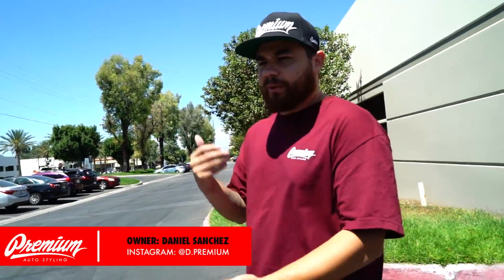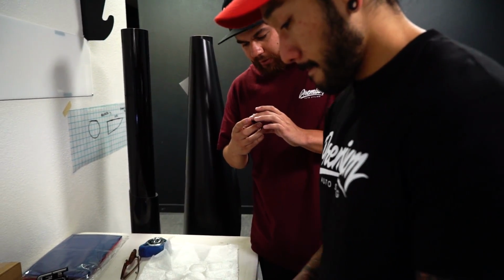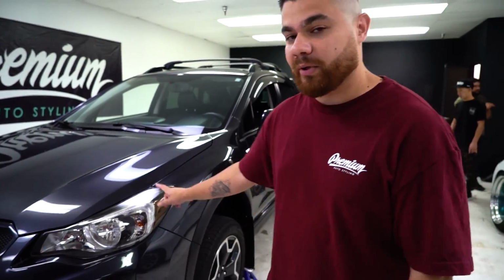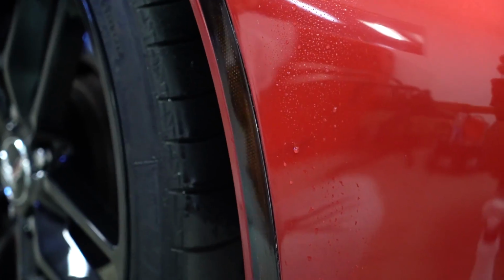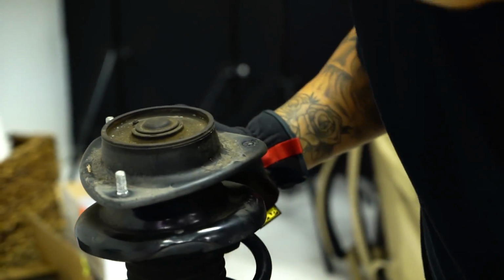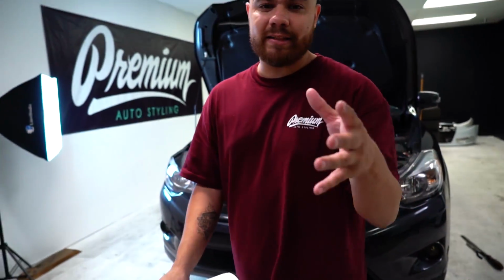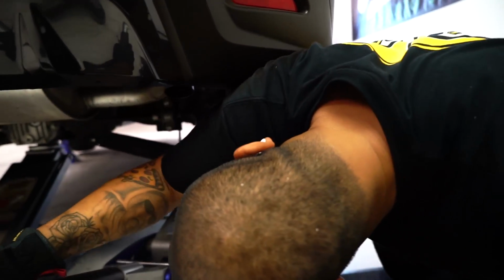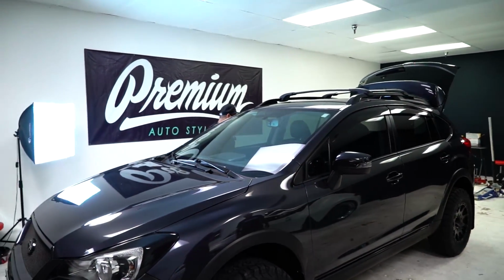WE LIFTED A SUBARU!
Find the Crosstrek Owner on Instagram @Krisp.xv
Tell him Premium sent you!

9880 Indiana Ave Unit 2

Anthony [ @PremiumAnthony ]
Photographer / Logistics

Jon [ @Premium_Jon ]
Media / Logistics

Johnnee [ @johnnee_tsunami ]
Wrap Installer

Edwin [ @PremiumEdwin ]
Shop Intern

Chris [ @FlyRyde.Chris ]
Owner of FlyRyde LLC

Jack [ @FlyRyde.Jack ]
Production / Shop Manager